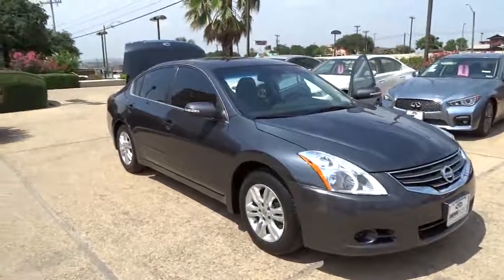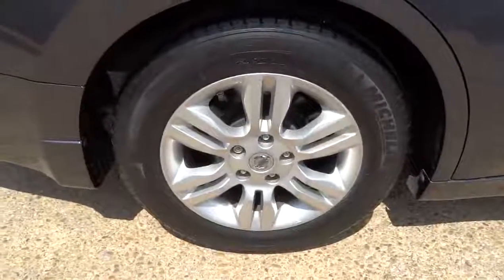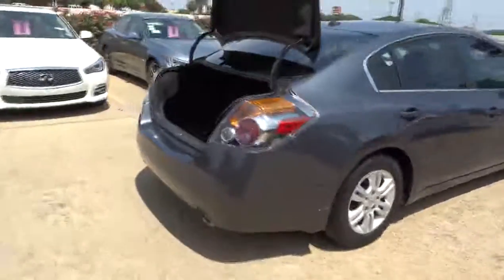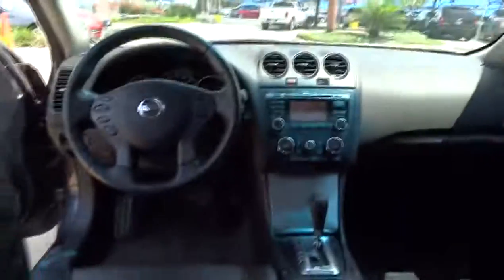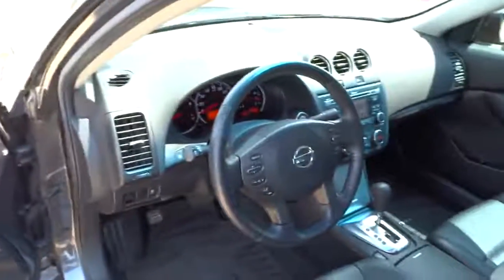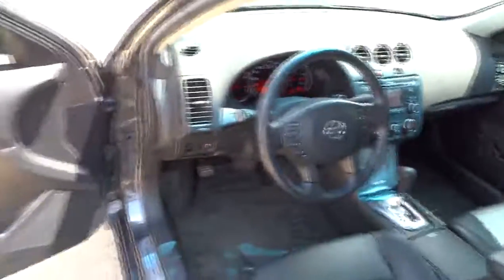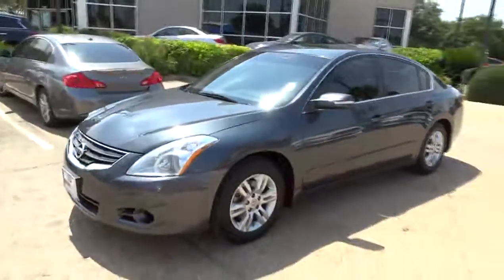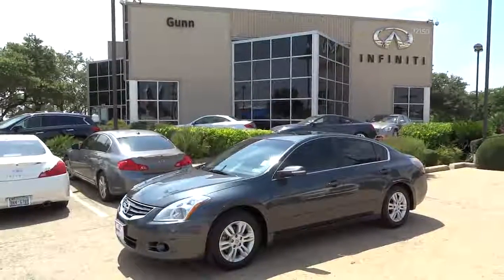2011 Nissan Altima San Antonio, Austin, Houston, Dallas, New Braunfels IW3882A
2011 Nissan Altima 2.5 - Stock#: IW3882A - VIN#: 1N4AL2AP9BN422363

Gunn Infiniti
12150 IH-10 West

Gunn Infiniti's One Simple offers you an opportunity to drive an Infiniti at a great price.  Please ask your sales consultant for further details.  CARFAX 1 owner and buyback guarantee.. Gets Great Gas Mileage: 32 MPG Hwy!! Safety equipment includes: ABS Traction control Curtain airbags Passenger Airbag Stability control...A wealth of standard amenities means that you no longer have to sacrifice: Power locks Power windows CVT Transmission Air conditioning Cruise control...